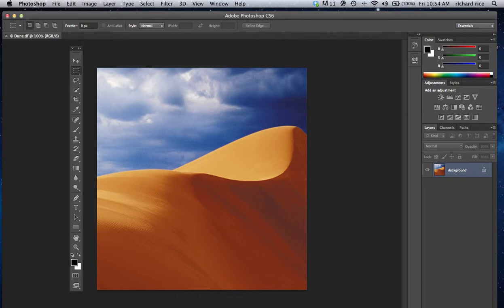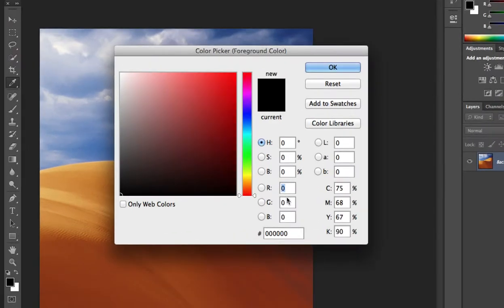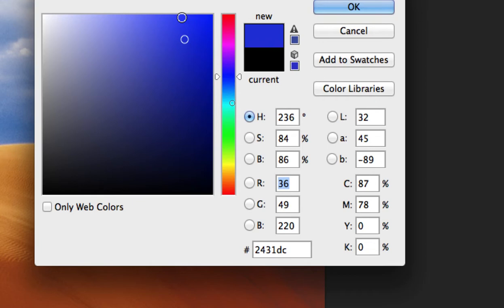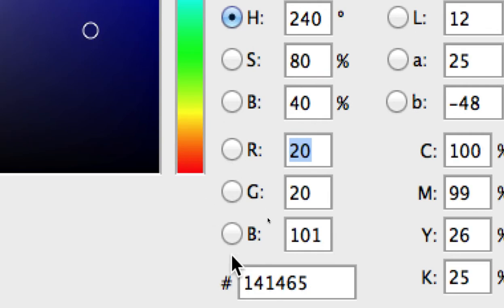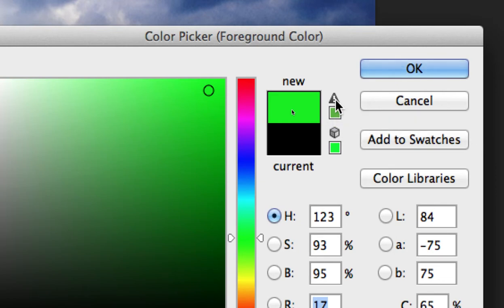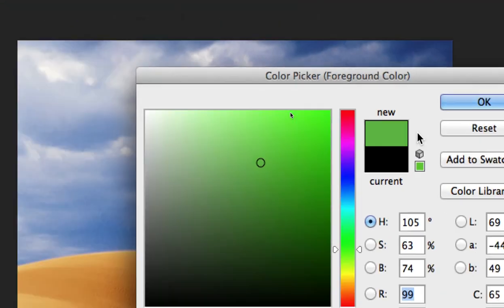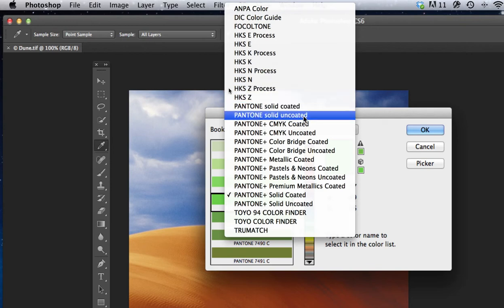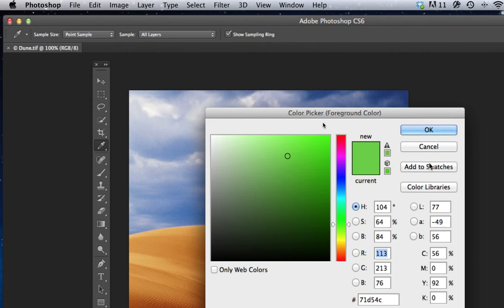3 Rick Rice's Photoshop picker tutorial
Adobe Photoshop picker tutorial 3 of 30 from Graphic Designer Rick Rice